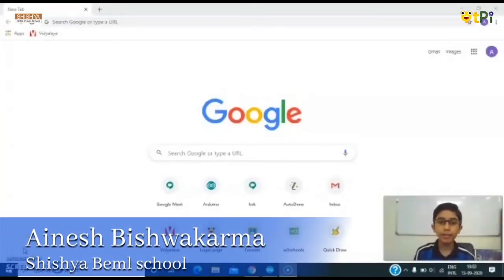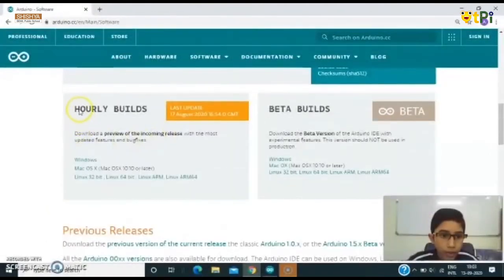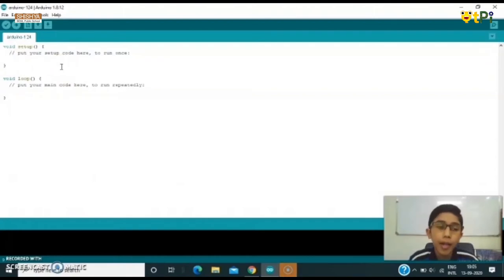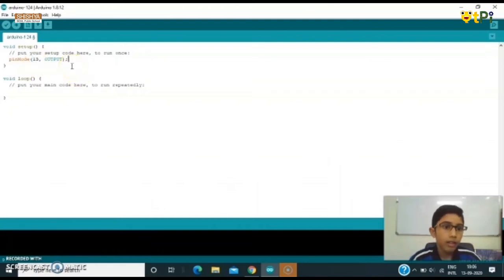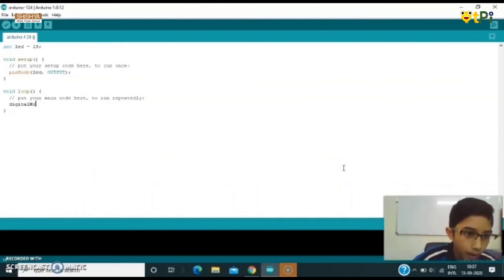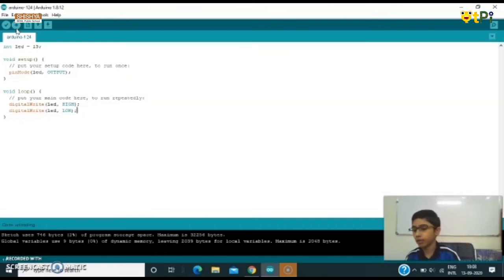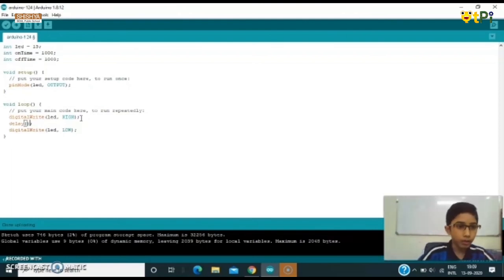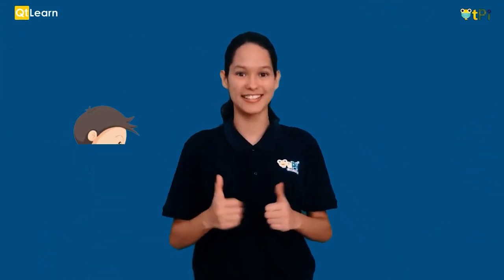Arduino LED On & Off by Ainesh I Computing Platform I QtPi robotics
Adurino LED On & Off by Ainesh from Shishya Beml School Bengaluru.

Regards,
QtLearn (QtPi Robotics)